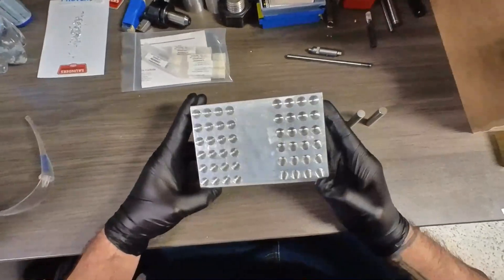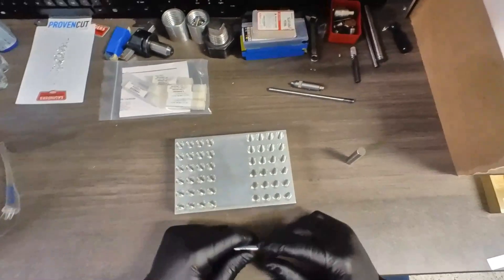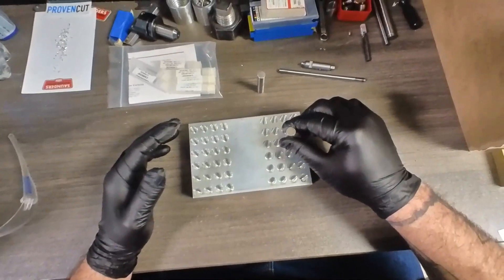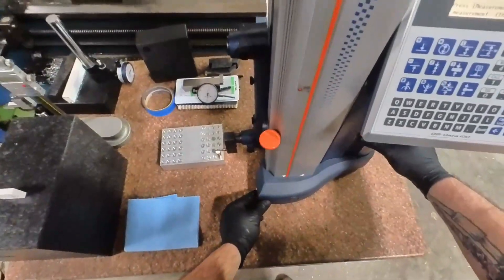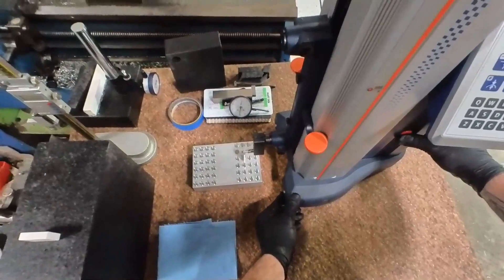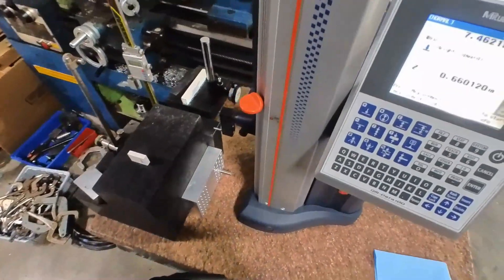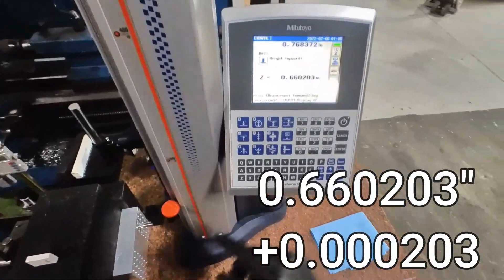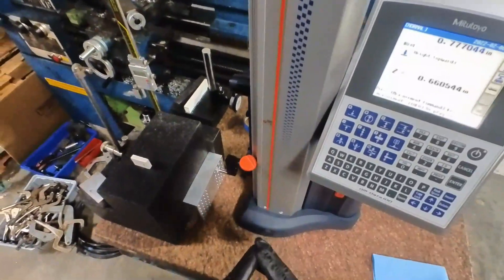Shapeoko HDM - Checking machine accuracy and repeatability in 6061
This is a short video showing the accuracy and repeatability for the Shapeoko HDM.  These bores were made with a three flute 0.375" end mill with no predrill.